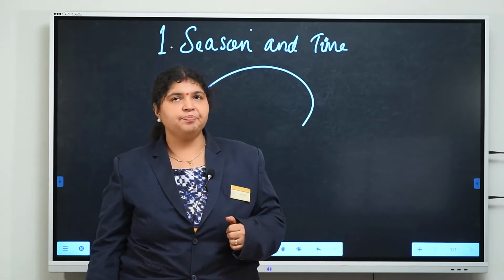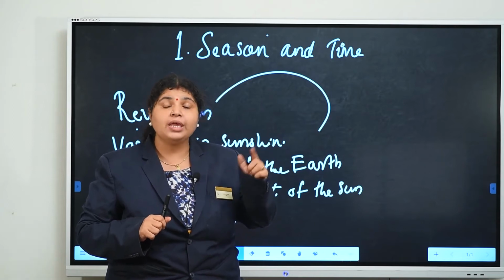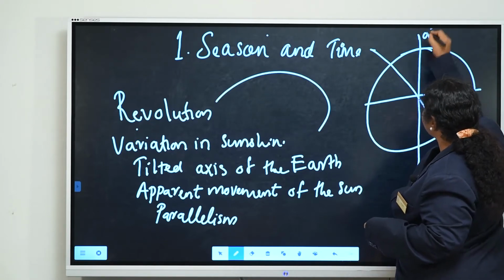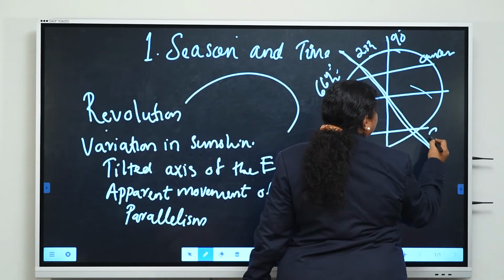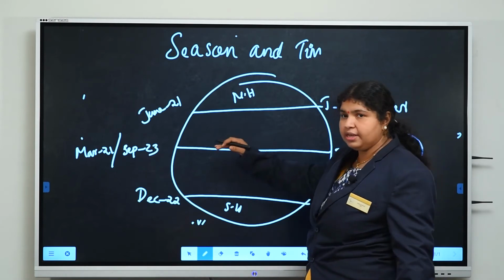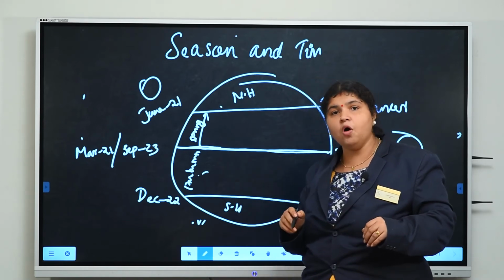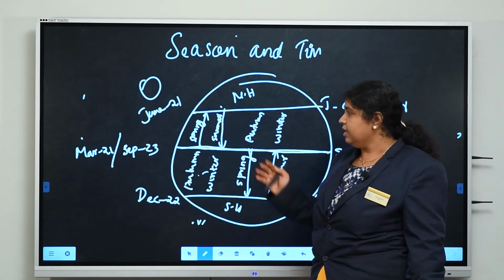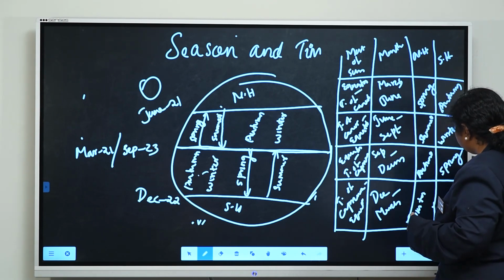Season and Time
Season and Factors causes seasons
Solstice and Equinox